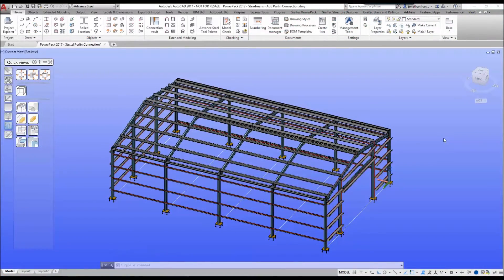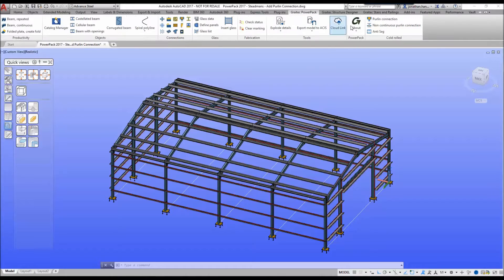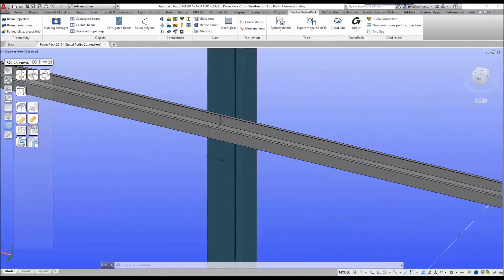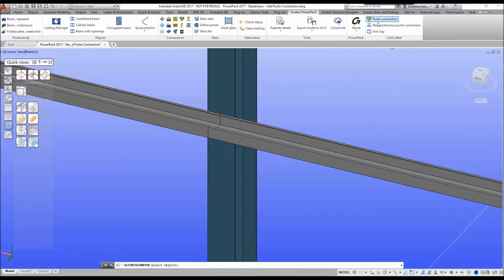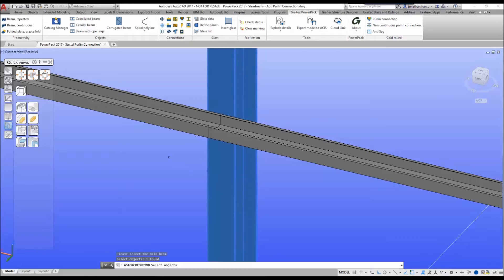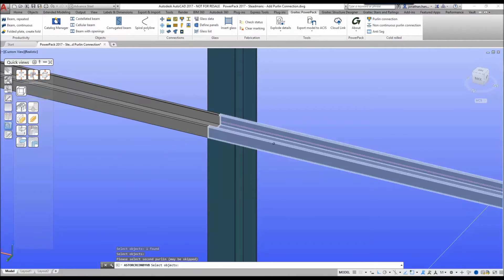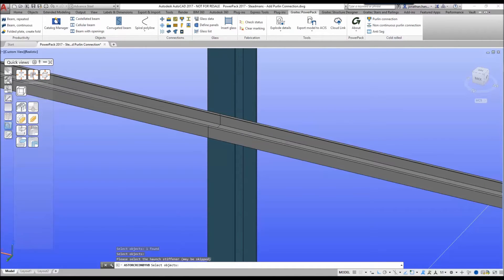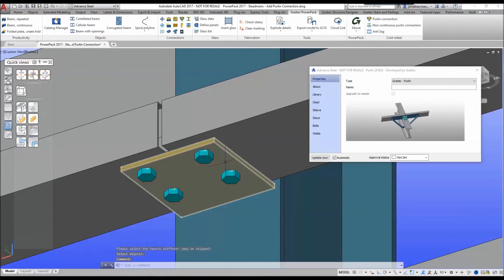Advance Steel 2017 – Adding Steadmans Welded Cleat Connection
Learn how to add a Steadmans Welded Cleat Connection in Advance Steel 2017 with the Graitec PowerPack.